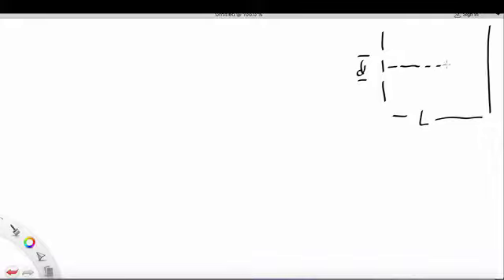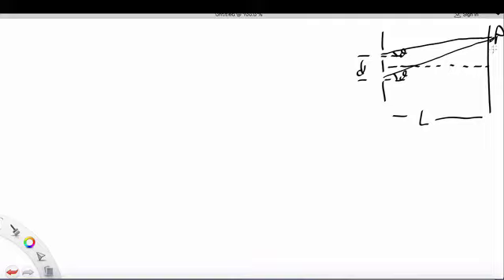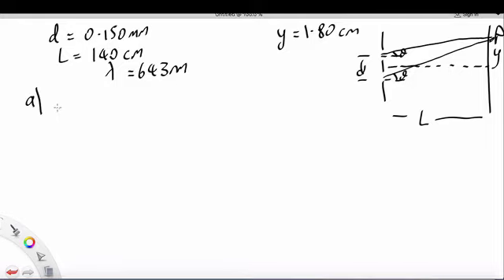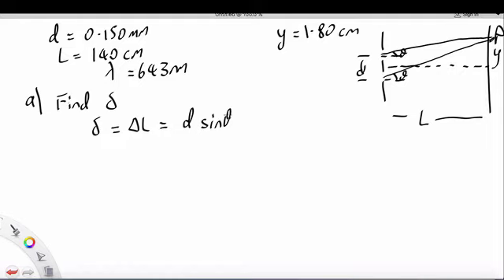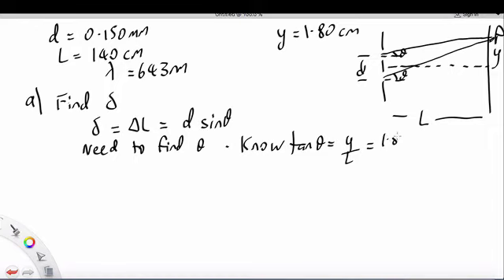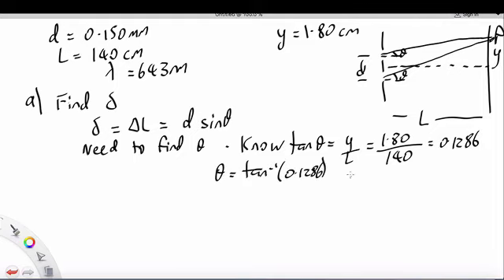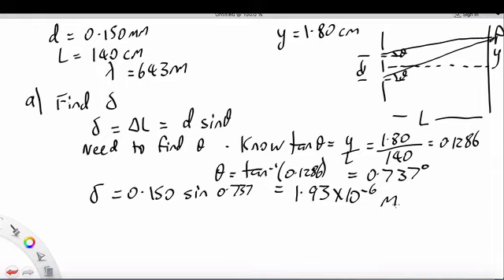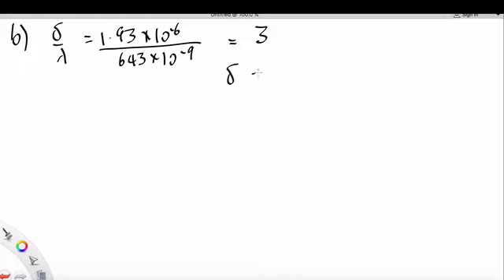9 Young example solution